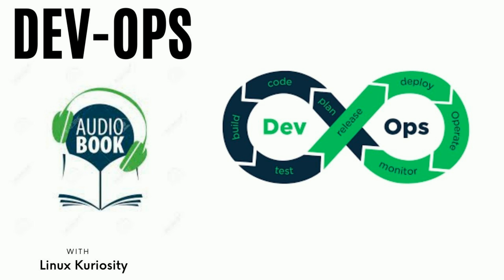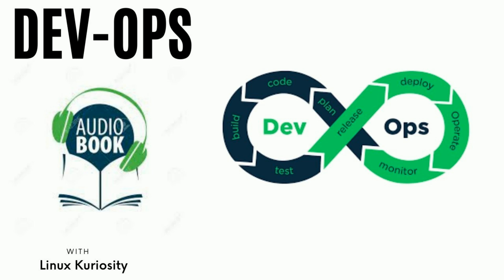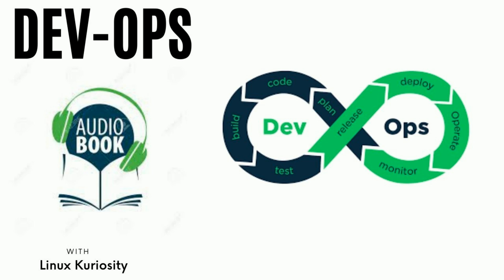AUDIO-BOOK || JIRA AGILE || DEVOPS